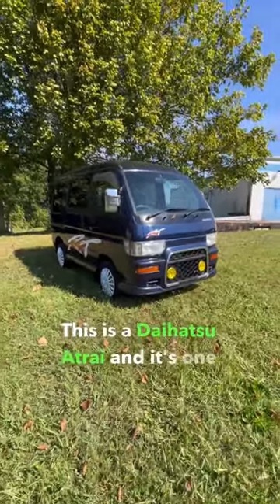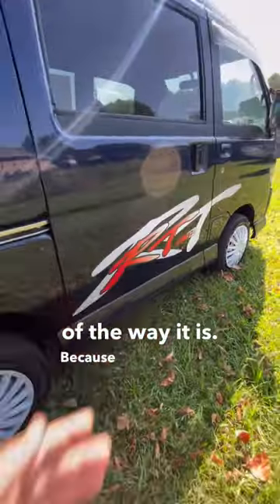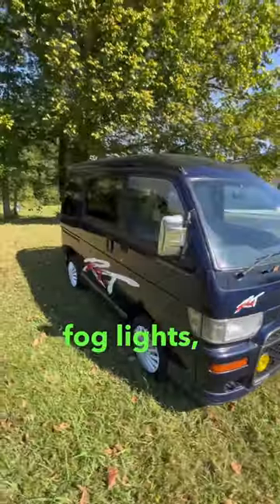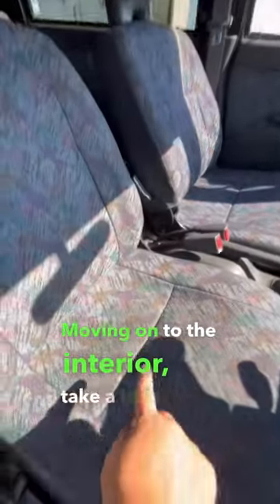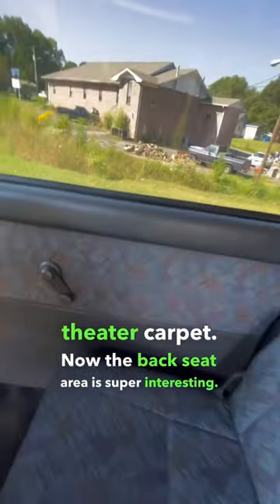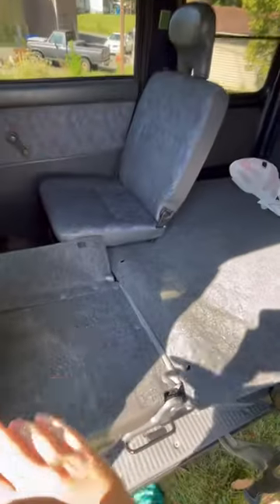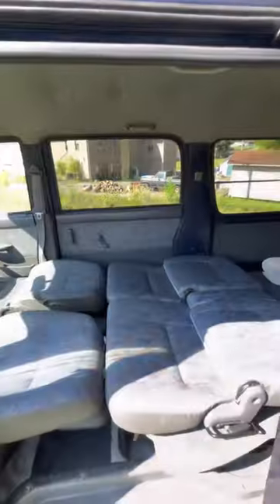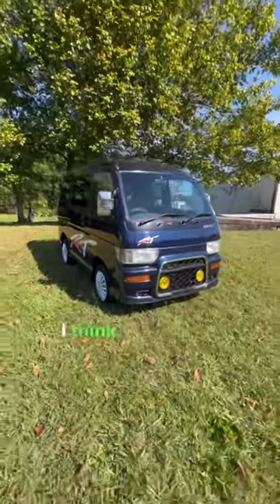Daihatsu Atrai - RADDEST Kei Van!!!